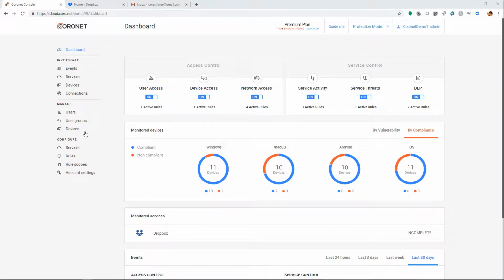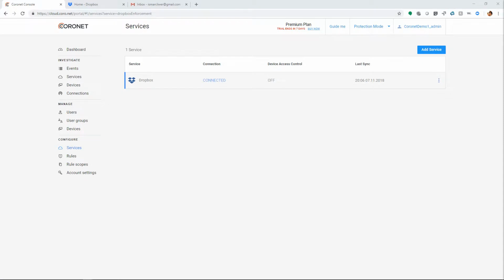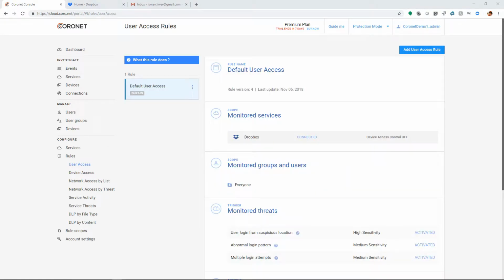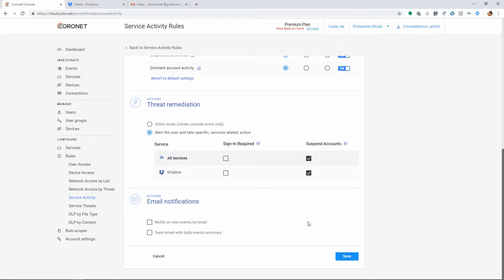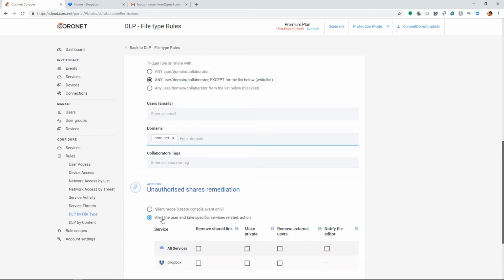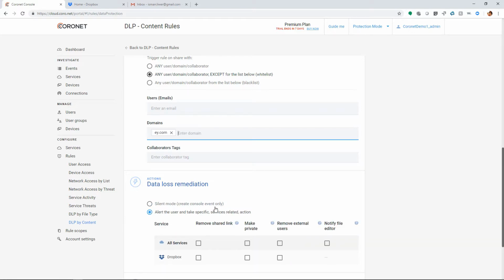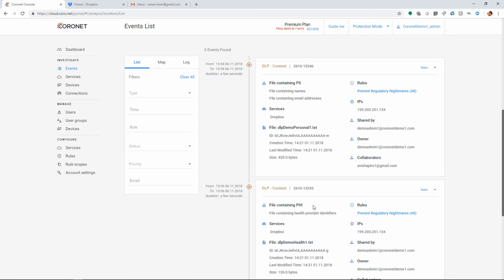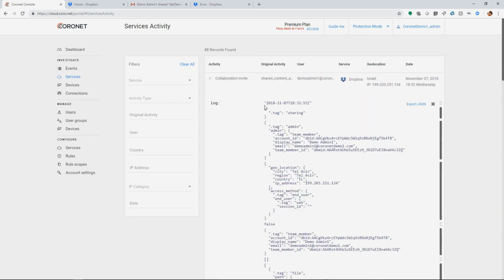Coronet Cyber Security Demo